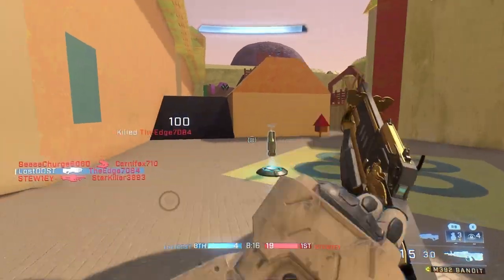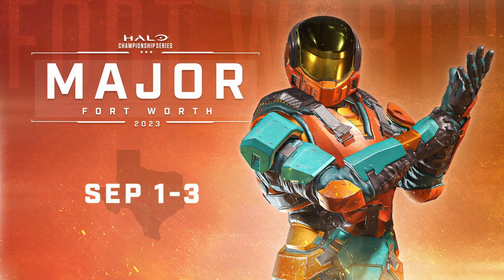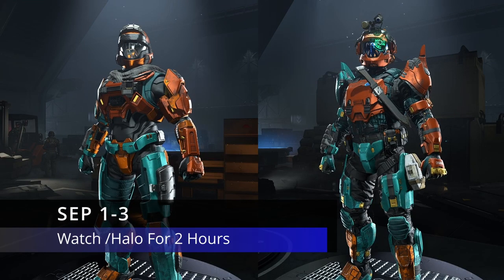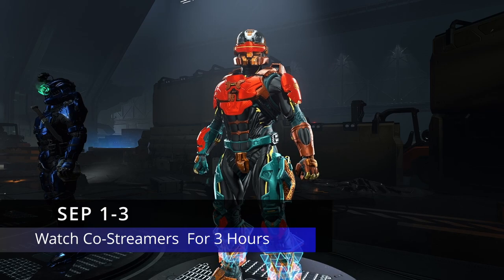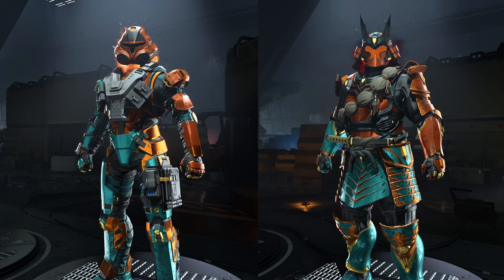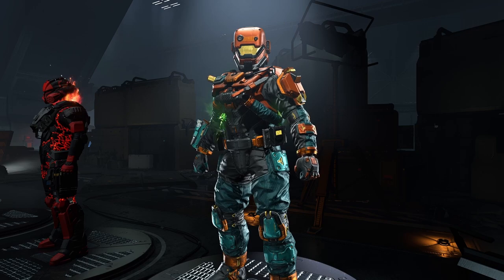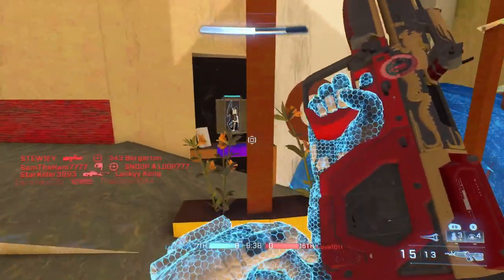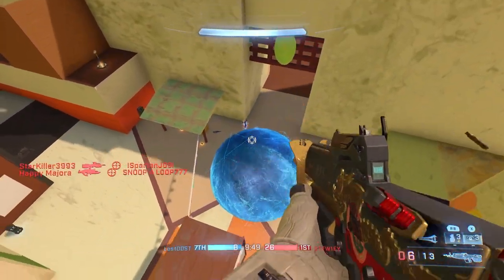New Halo Infinite Drops - LAST DAY!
New powersuit hero armor coating twitch drops will be available this weekend, here's how to unlock them!